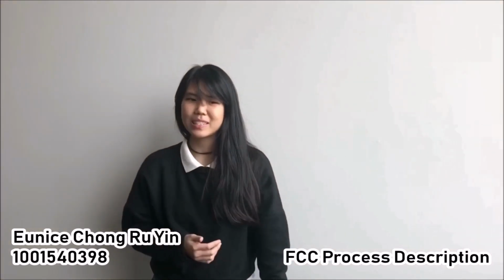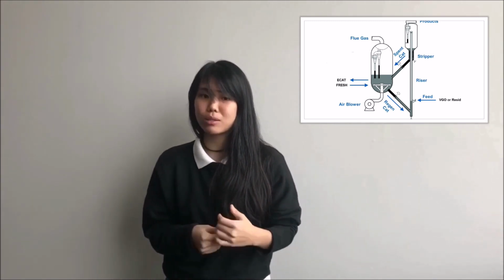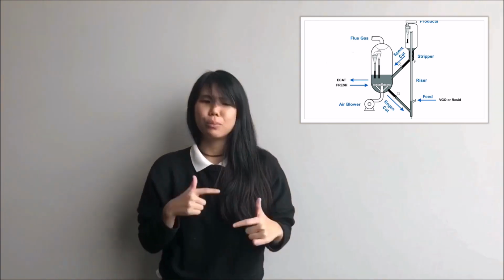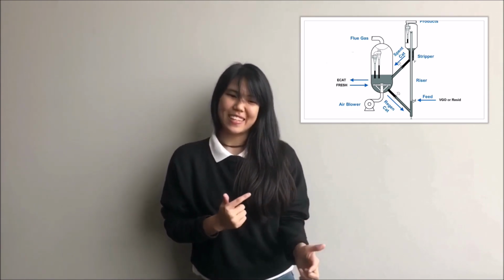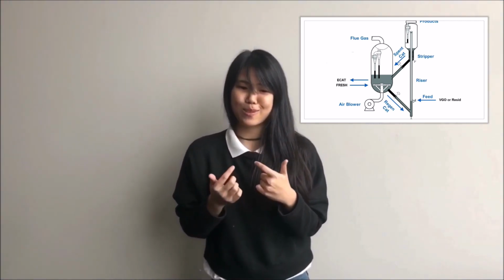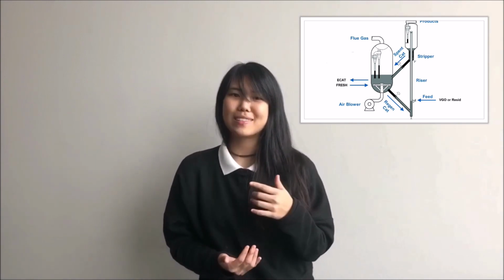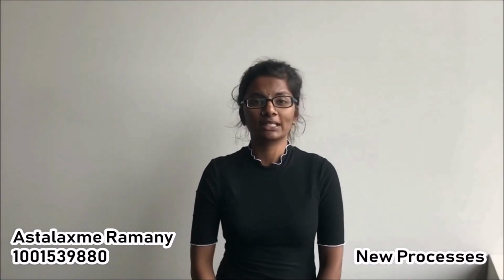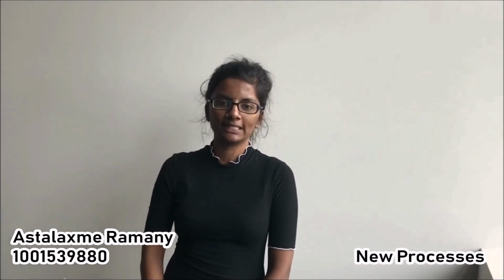Group 14: Advanced Catalyst Application in Petroleum Refinery. *WITH CAPTIONS*